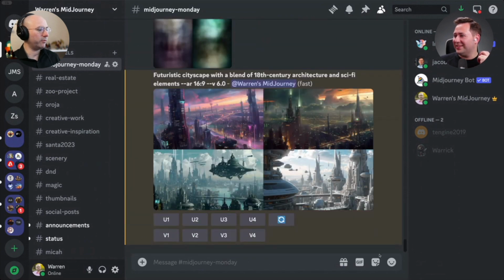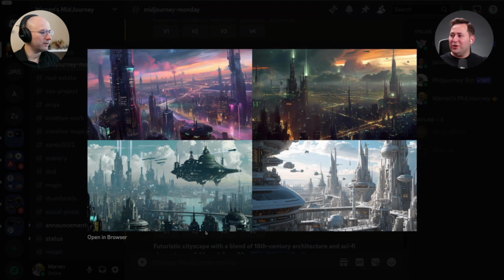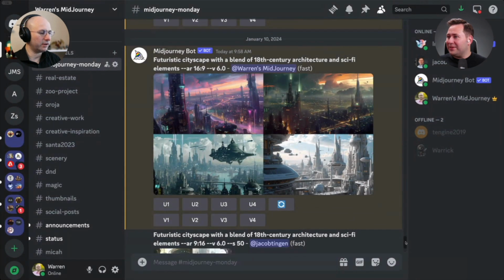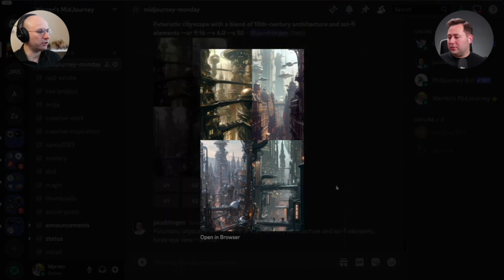Midjourney AI Prompts for AMAZING Futuristic City Scapes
Midjourney Monday - EP 7

We review Midjourney prompts and how to use them to create amazing ai art of city scapes and architecture.

Join us for Mid-Journey Monday each week as we explore the world of ai generated art and images!

🌇 👉 AI IMAGE PROMPTS FROM VIDEO:

- Initial Prompt: Futuristic cityscape with a blend of 18th-century architecture and sci-fi elements --ar 16:9

- 2nd prompt (vertical images): Futuristic cityscape with a blend of 18th-century architecture and sci-fi elements --ar 9:16

Check out our FREE Beginner's Guide to AI Tools on our website and YouTube channel!

Throughout the course, we explore various AI tools such as ChatGPT, Midjourney, Leonardo AI, Dalle, and more. We also explore and demonstrate how they can be used in everyday life and professional settings. We provide engaging lessons, practical examples, and interactive activities designed to teach you about AI and how to use its incredible capabilities.